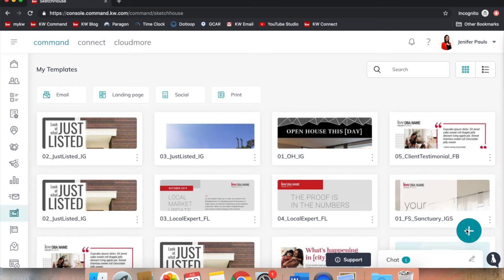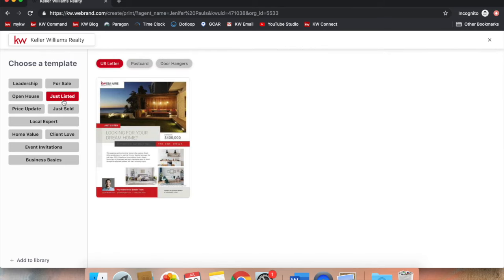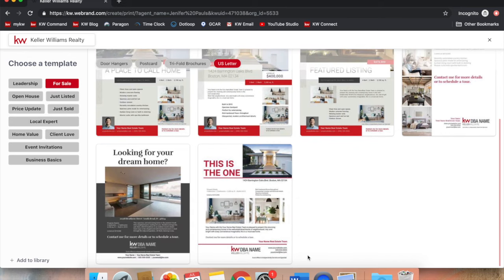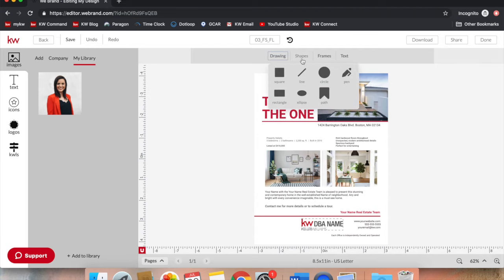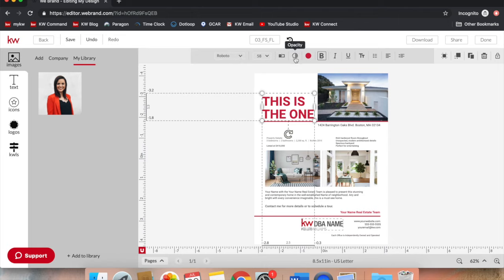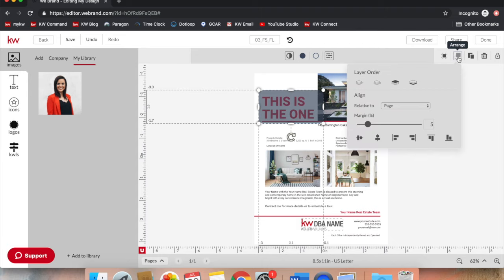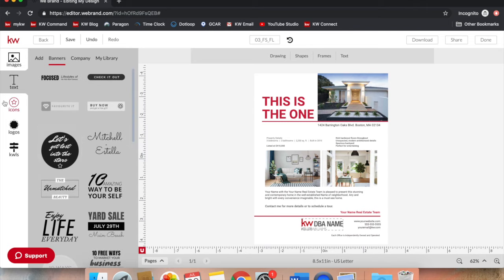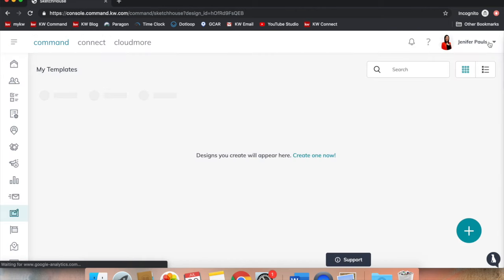Command Challenge Day 41 - Creating Print Marketing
Today, we'll create a print marketing design in Command!